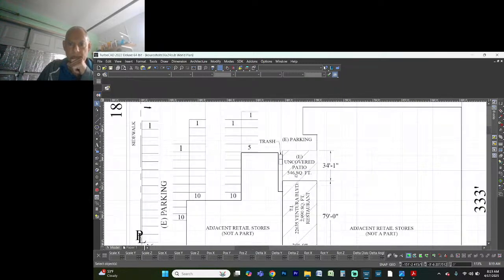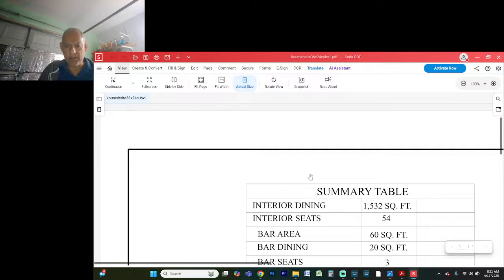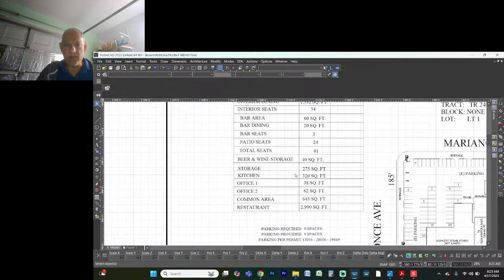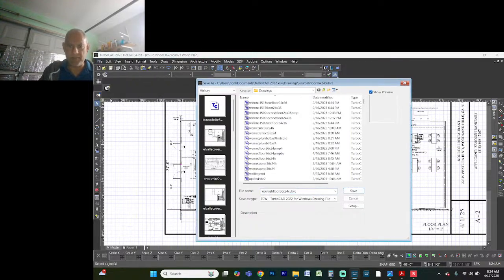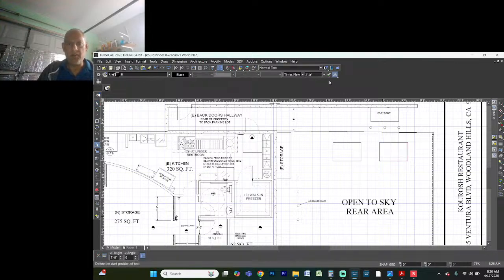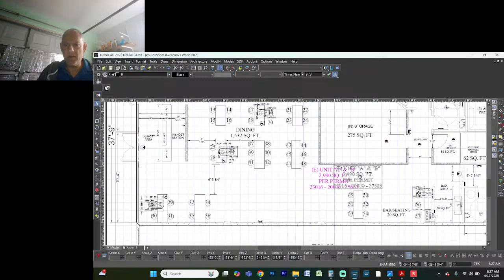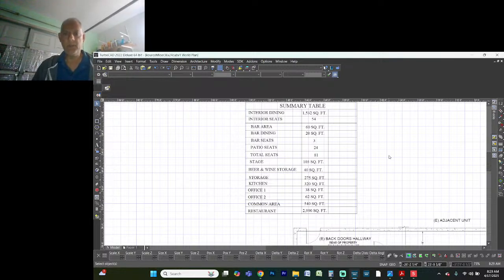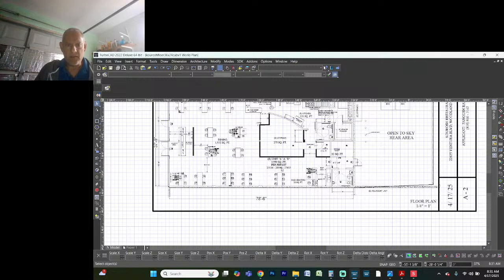Drafting w/ TurboCAD Deluxe Revising LA City CUB plans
How to use TurboCAD DeluxeRevising LA City CUB plans permit (April 17)